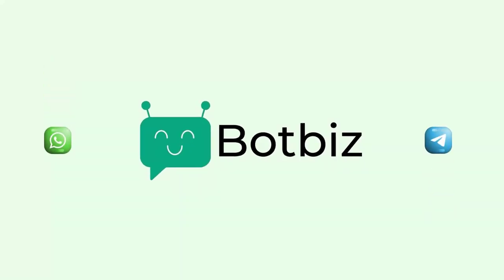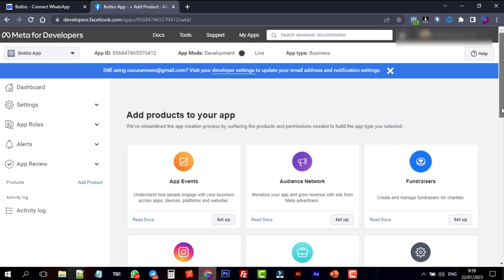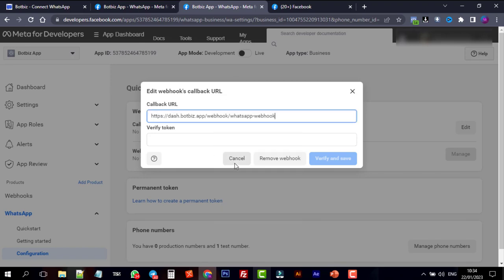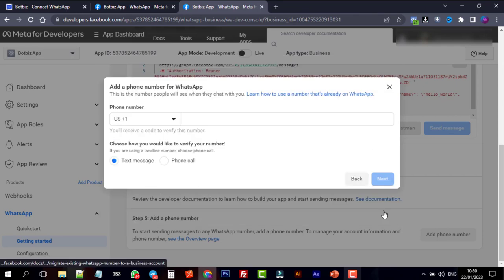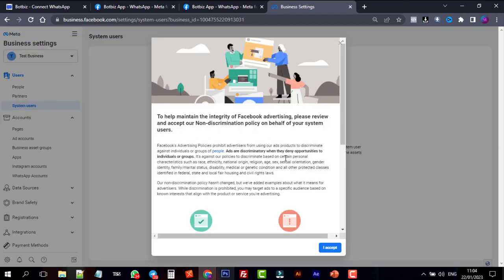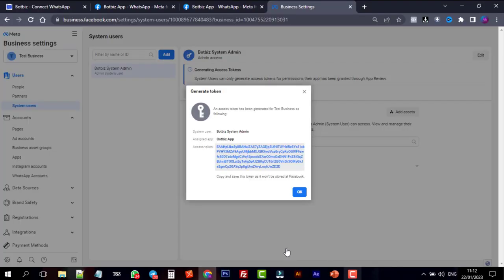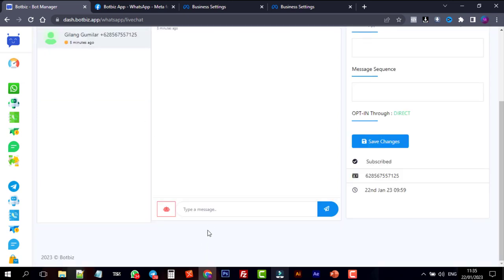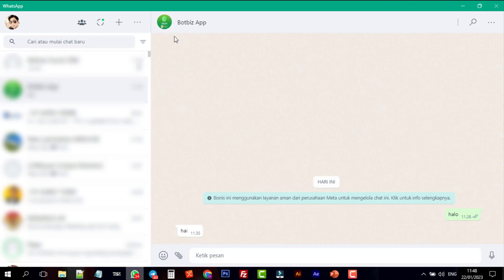Complete WhatsApp Cloud API Setup | Botbiz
In this video tutorial, we will show you how to connect your WhatsApp Cloud API number with BotBiz, a popular chatbot builder platform. BotBiz allows businesses to create their own chatbots and integrate them with WhatsApp, Telegram, and other messaging platforms. By connecting your WhatsApp Cloud API number with BotBiz, you can easily create a chatbot that can interact with your customers on WhatsApp.